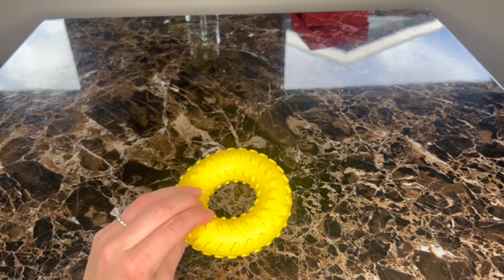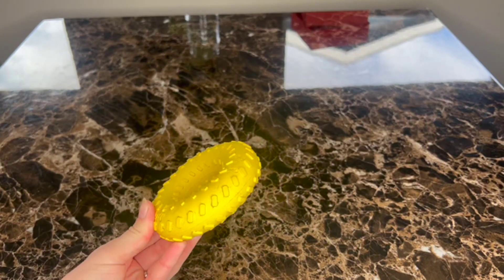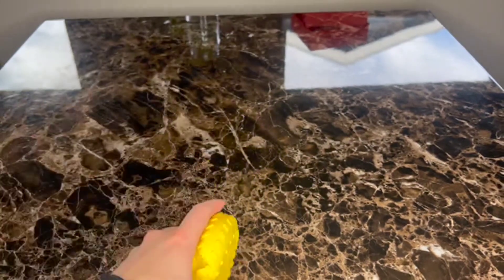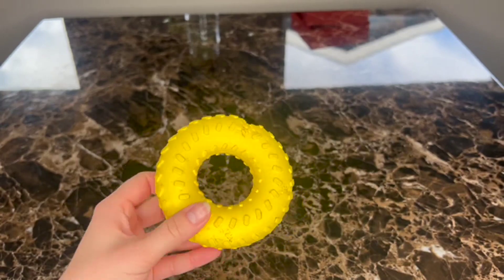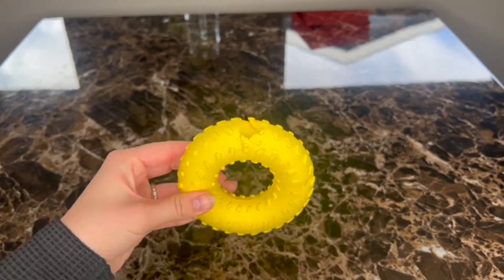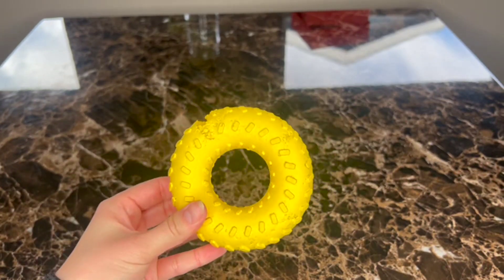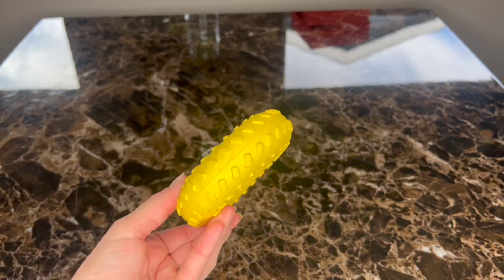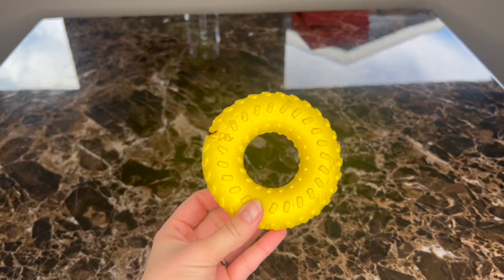Playology Dual Layer Ring Dog Toy Chicken Scent Review